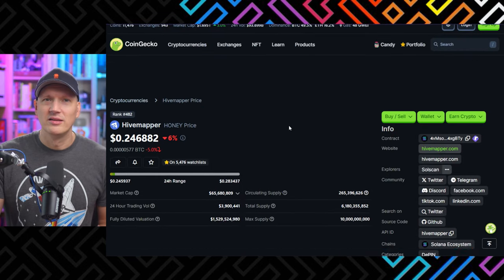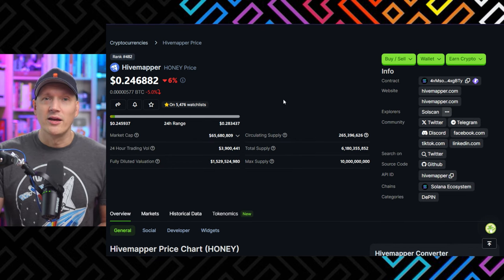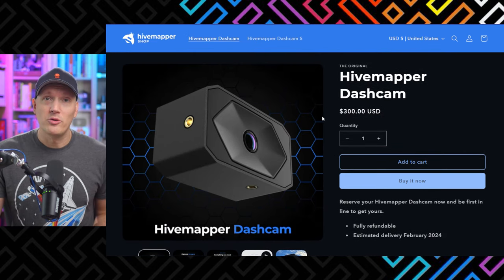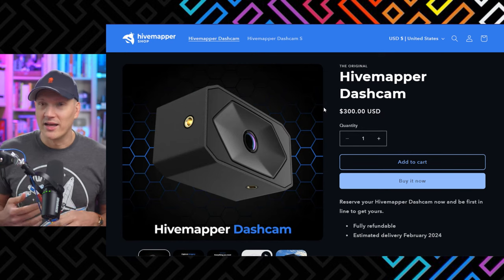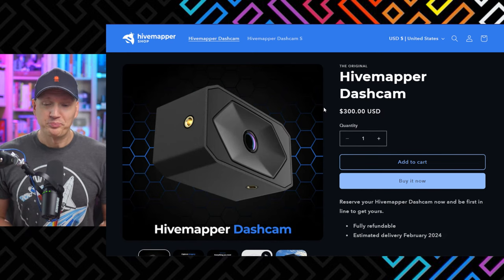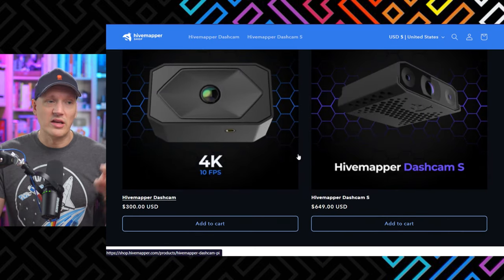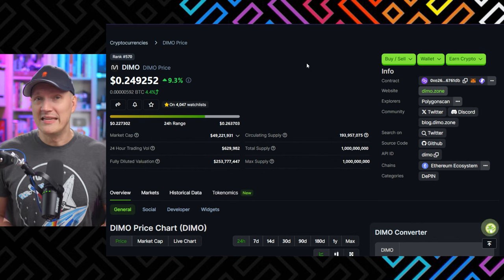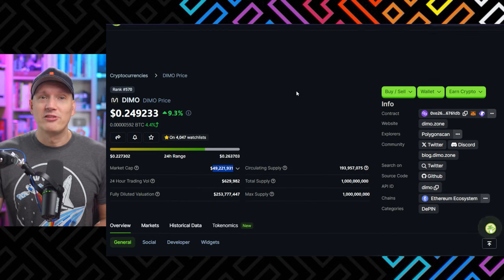4 Cheap Crypto Miners That Earn $100-1200 A MONTH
It's rare in crypto to find miners or crypto devices that cost less than $500 and yet can make as much as $1200 a month. Well, what a time to be alive, because there are currently MULTIPLE devices that cost less than $500 and make anywhere from $100 a month up to $1200 a month or more... and I'll share each of those in this video and tell you exactly how they work. ▼▼

Get 10% of your order with code: YOURFRIENDANDY

Get 10% of your order with the code: YOURFRIENDANDY

➤Mini PCs I use
➤Where to buy ETC (Xeggex Exchange)